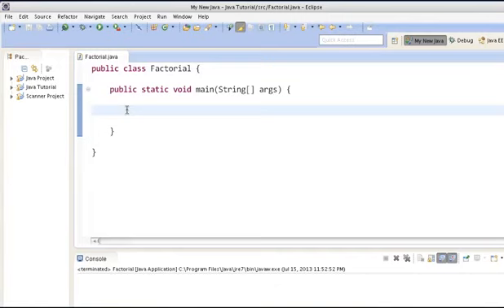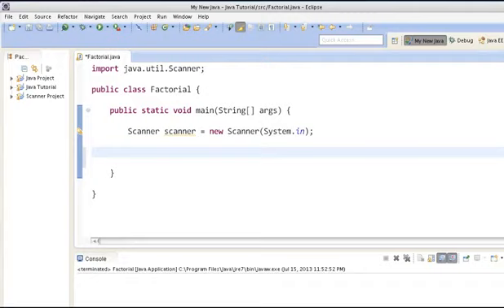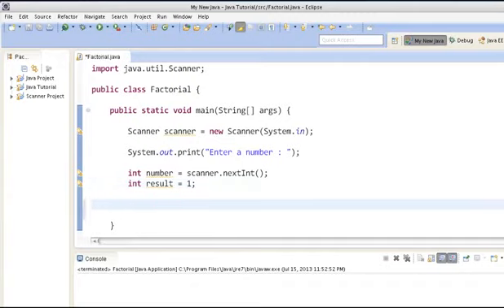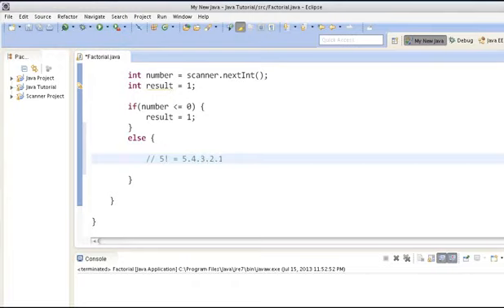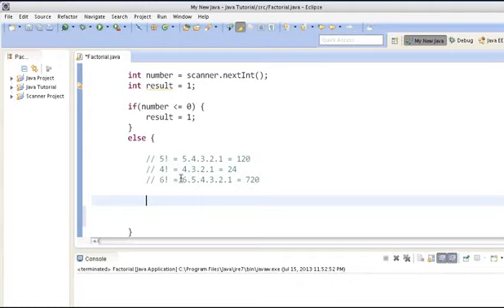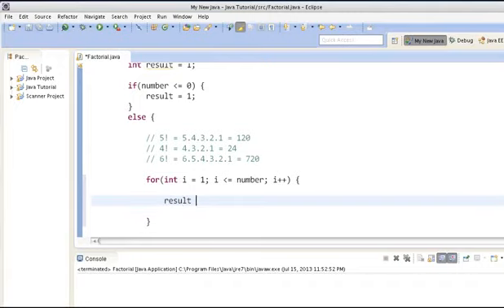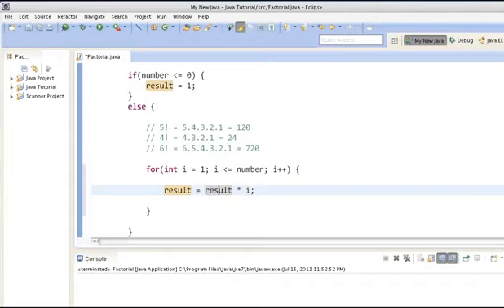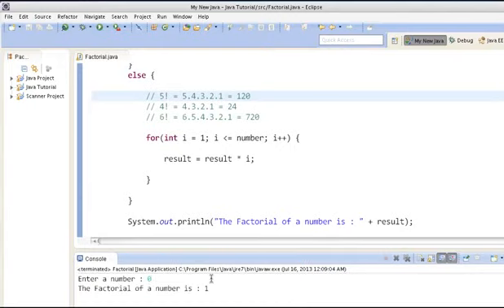How to calculate Factorial of a number using for loop 360p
MAINLY FOR BTECH STUDENTS